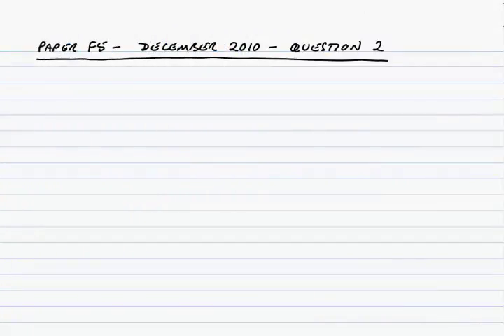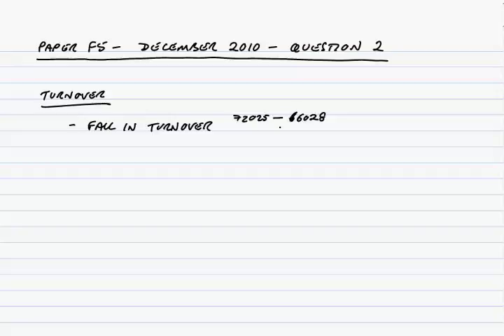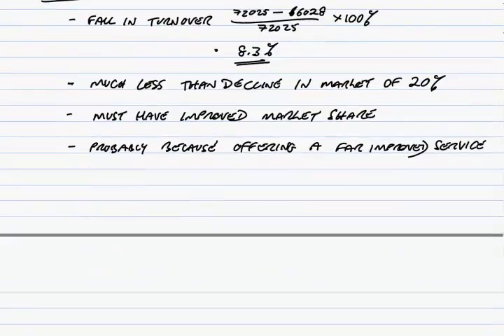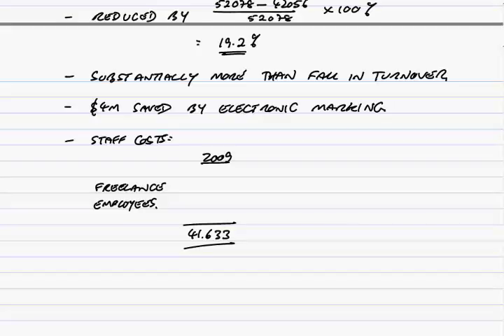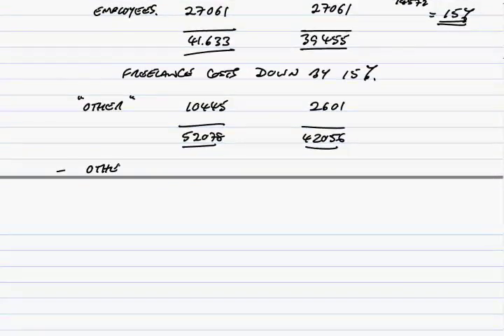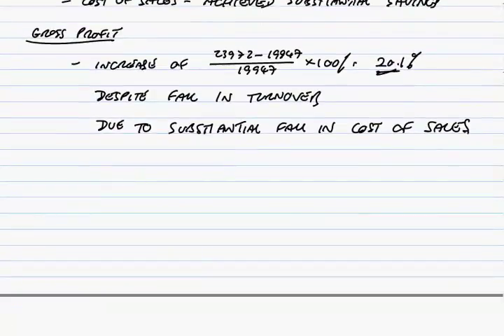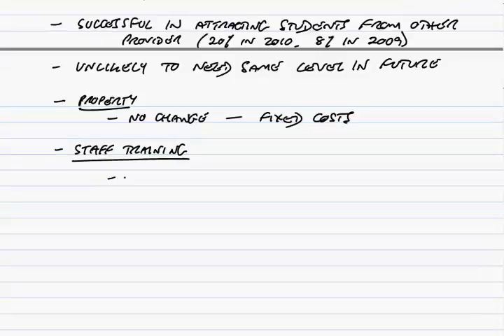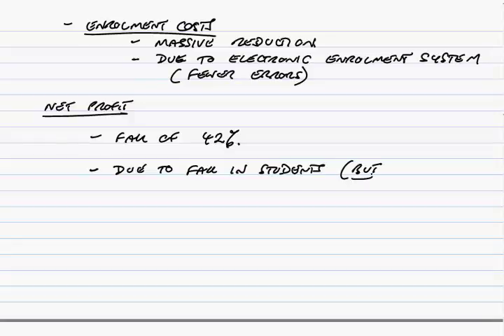F5 ACCA Exam Question 2 December 2010 Financial Performance